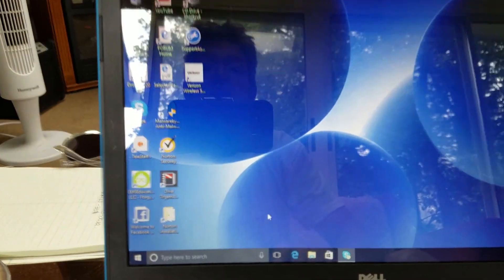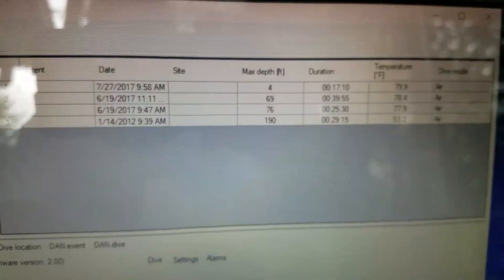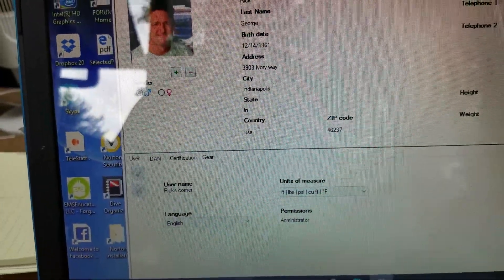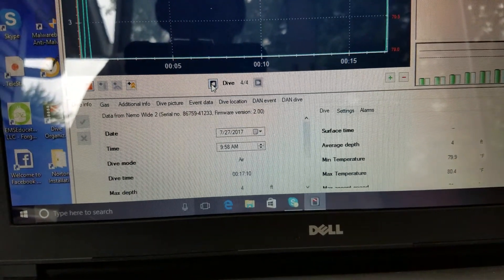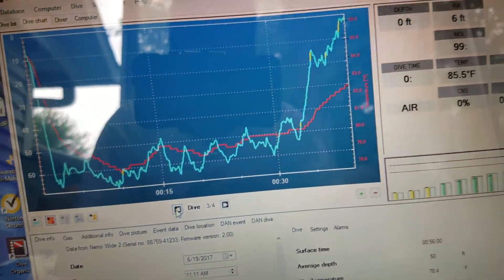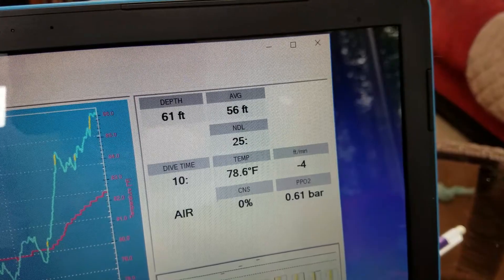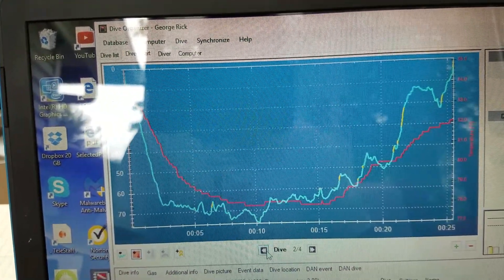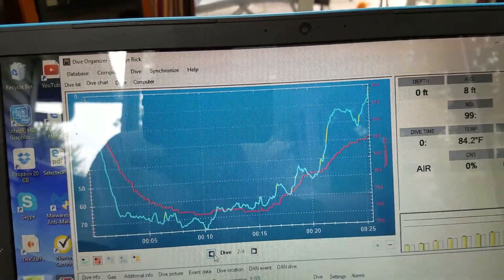Mares dive organizer overview.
Any questions  on  the NEMO WIDE  please  ask. I'll do my best to answer.